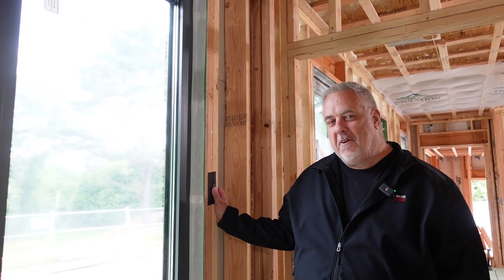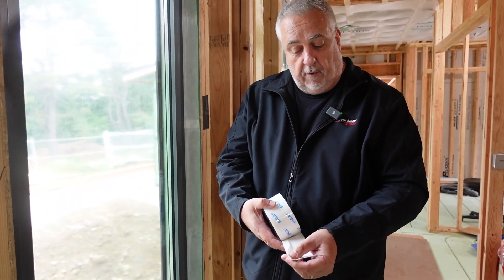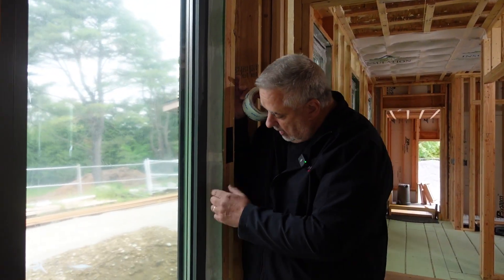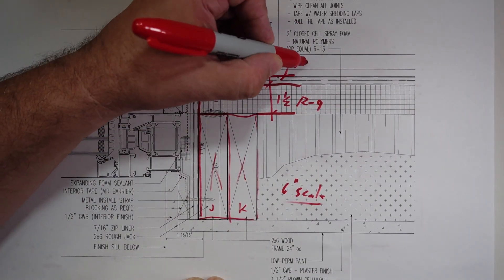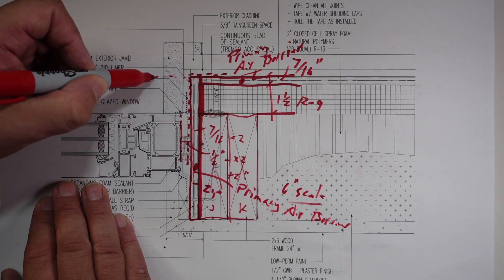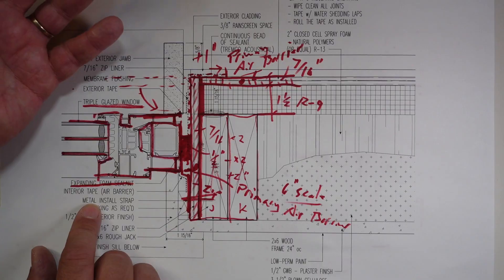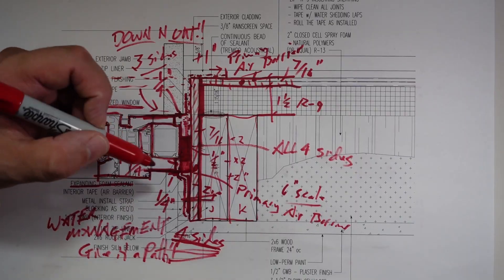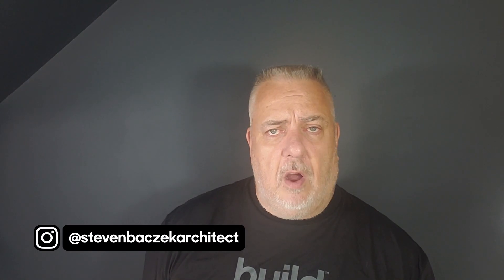FLANGELESS WINDOWS - AIRSEALED !!!!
Let's LOOK AT Airsealing Euro Style Flangeless Windows